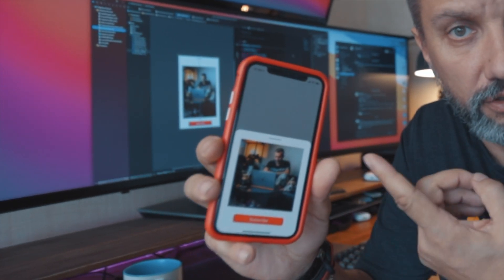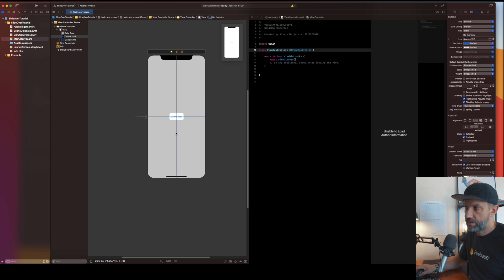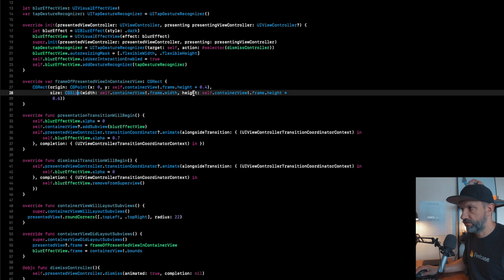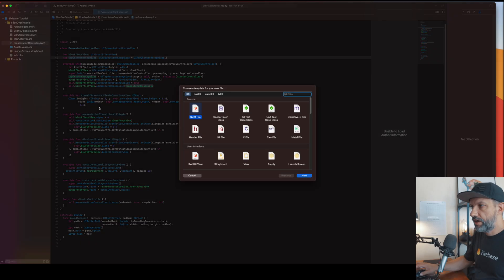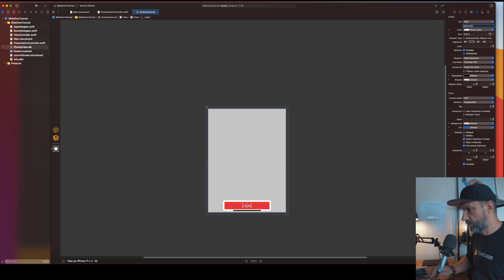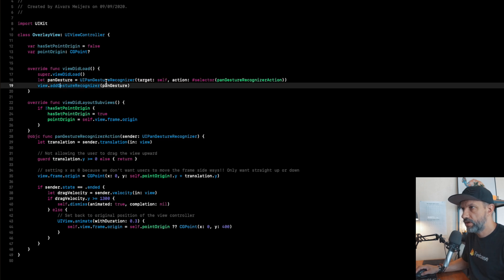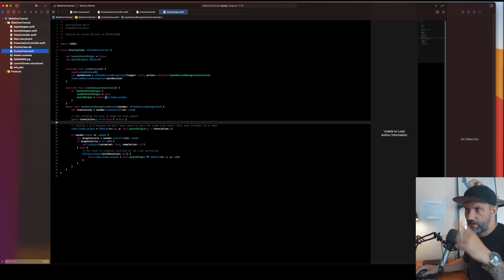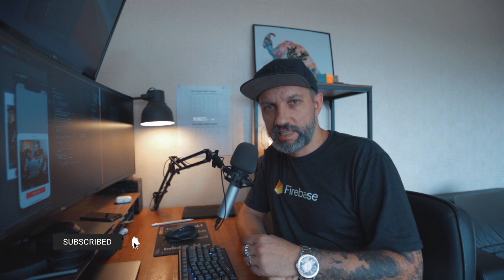PanGesture slide-in half modal Bottom Card tutorial for UIKit + Swift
I spent the whole day creating a slide-out half modal screen for one of the freelance projects and just had to create a tutorial about it. Partly because you asked when I shared the result on Instagram, but mostly for future self do not browse documentation and tutorials again a few months later :)
Works fine and tested on Xcode 11 & 12
Used UIKit, UIPresentationController, and GestureRecognizer to get this result.

🖥  Gear I'm using for programming:
Big 49” Monitor
24” 4K Monitor
Monitor mount (I got x2 40cm pole set)
eGPU Closure + Win gaming card
Radeon Video Card for eGPU
16” MBP

🎥  YouTube video gear:
Big Full Frame camera
Full Frame Youtube & all-around lens
Small vlogging camera
Affordable but great vlogging lens
Fast YouTube & vlog lens
💡 Lights:
🎤  Sound:
You are not obligated to use them, but it does help fund my videos and hopefully bringing value to you!

Timestamps/chapters:
0:00 Intro
1:00 Documentation and Tutorials
1:33 Tutorial Start
2:20 Custom UIPresentationController
5:51 Slider View UI
9:57 Adding Gesture handler to the Slider View
12:08 Trigger Slider from the main screen
13:34 Test the result
13:51 Outro